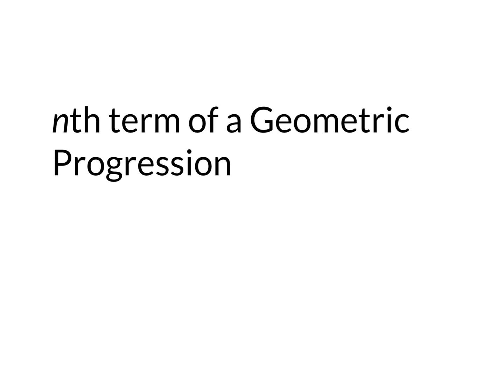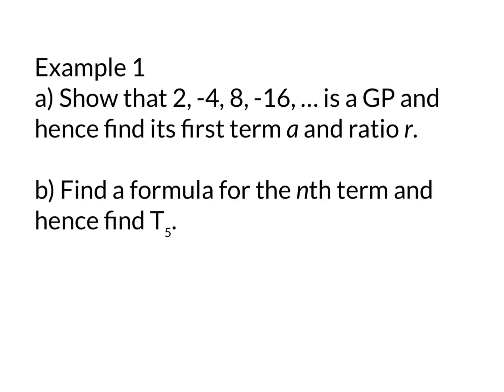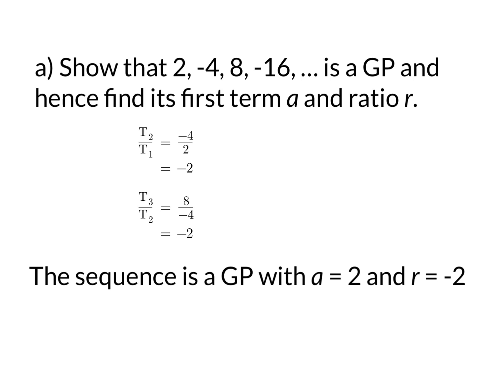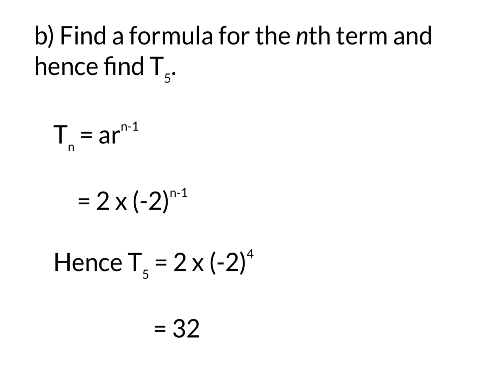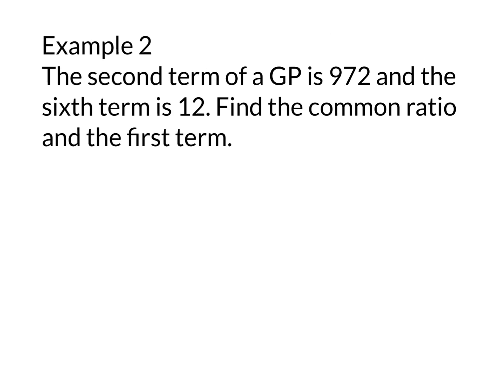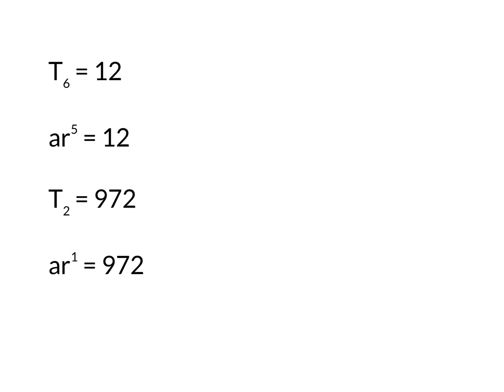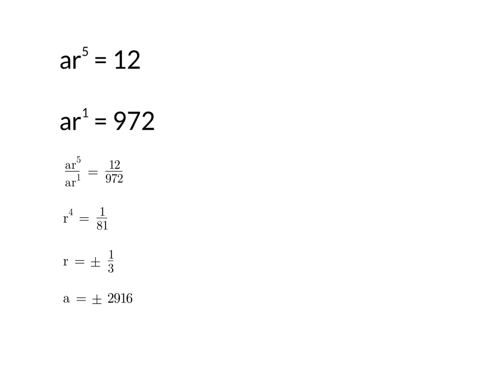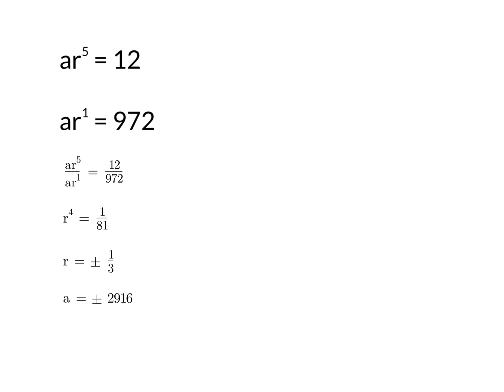nth term of a Geometric Progression.mp4